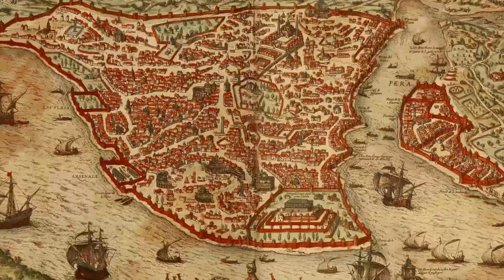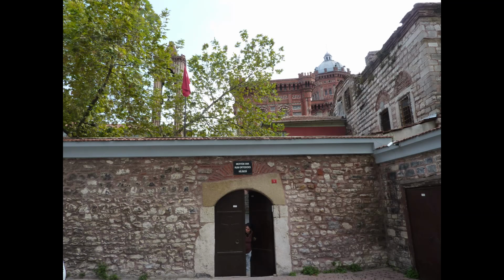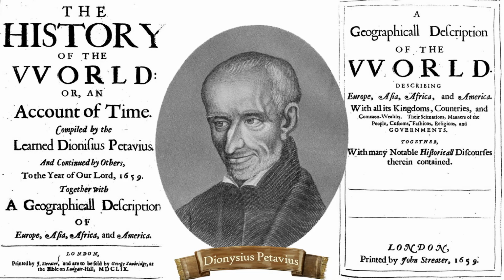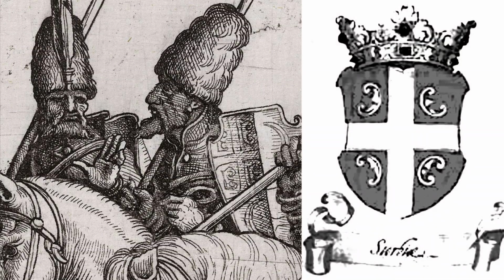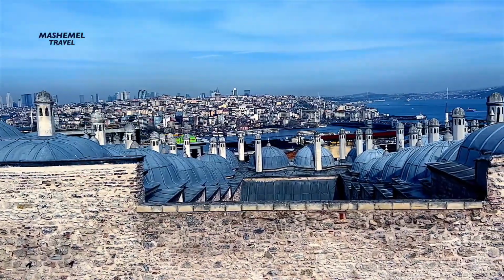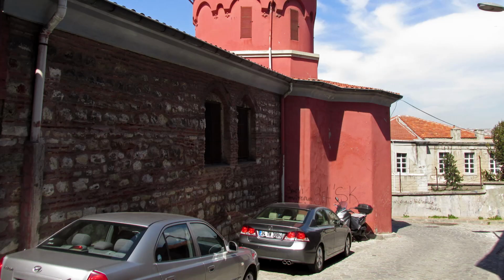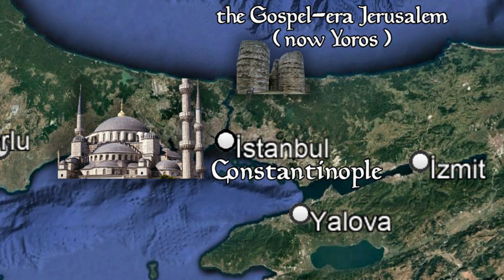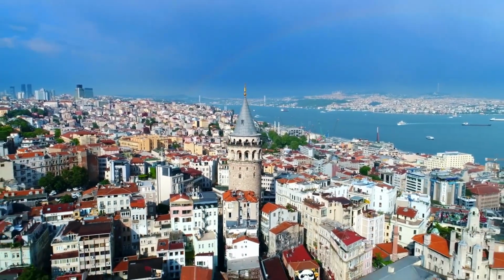Mystery of the Colosseum. Part 4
The Colosseum is known to everyone. Today, it is the most famous ancient monument of Rome—and perhaps even of the entire world. It's no wonder that people are beginning to call it one of the wonders of the world. However, it must be noted that none of the ancient or medieval authors ever referred to the Colosseum as a wonder of the world. In fact, mentions of it in ancient primary sources are rather scarce.
Yet, as the filmmakers argue, the Colosseum is a forgery. But it is not just any forgery. It turns out that the famous Colosseum is a LATER COPY OF AN ANCIENT ORIGINAL. The genuine ancient Colosseum, which the "classical" authors wrote about, ACTUALLY EXISTS. Its impressive ruins still stand to this day—not in Rome, but in Istanbul.